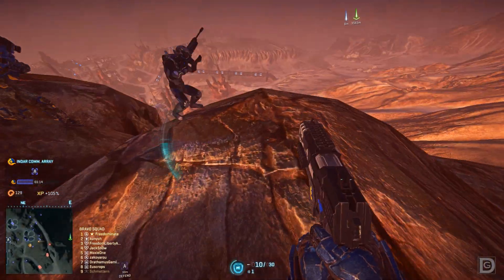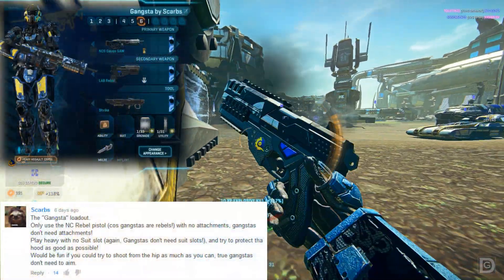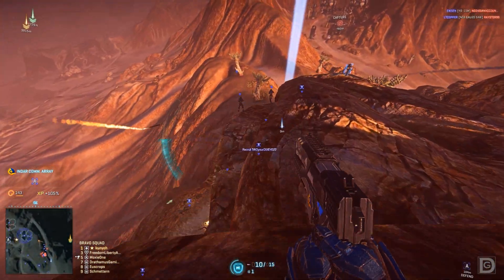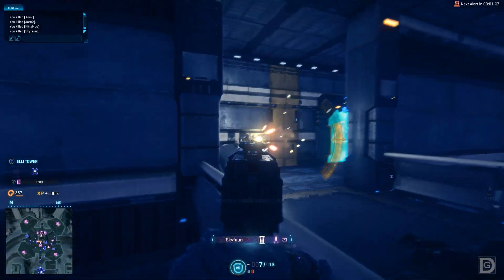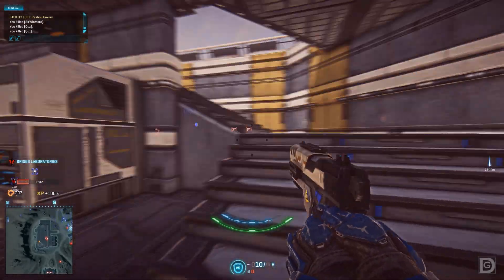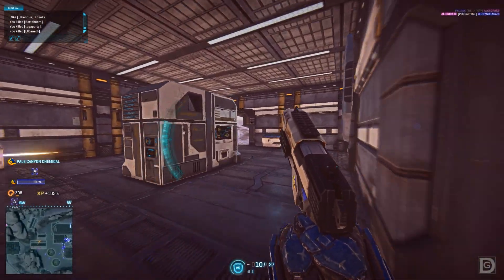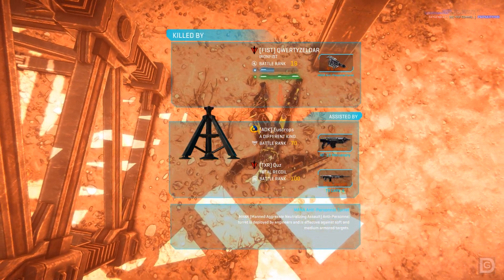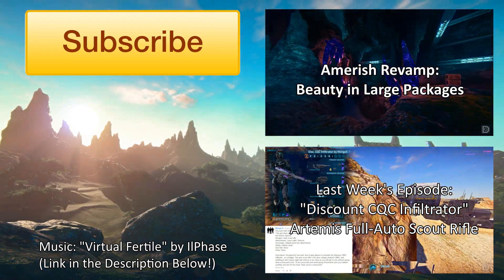Rebel - "Gangsta" Fan Picked Friday Challenge Ep. 11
Play Planetside 2 for Free with extra bonus loot!

Here's this week's Fan-Picked Friday Challenge episode, suggested by Scarbs - featuring the LA8 Rebel pistol. If you'd like to make a suggestion for next week's episode, then leave a comment in the section below! Remember to up-vote any other setup that looks interesting!

-Loadout- The "Gangsta"

Primary: N/A
Attachments: N/A

Secondary: LA8 Rebel
Attachments: None

Ability: Nanite Mesh Generator

Suit: -NONE-

Grenade: Fragmentation Grenade